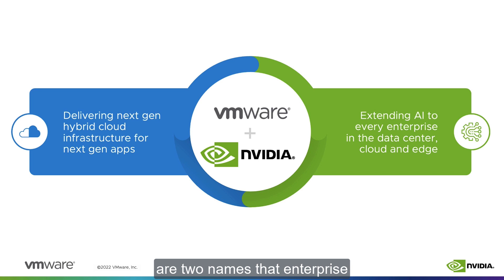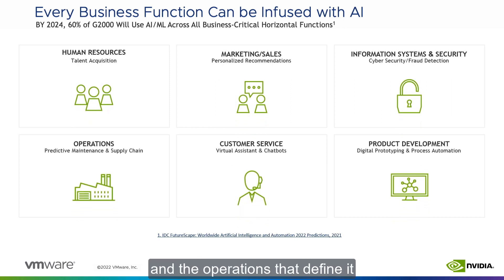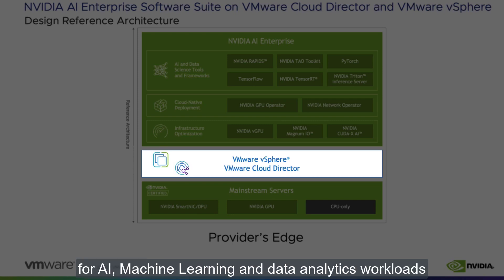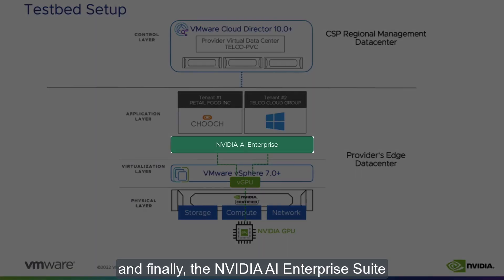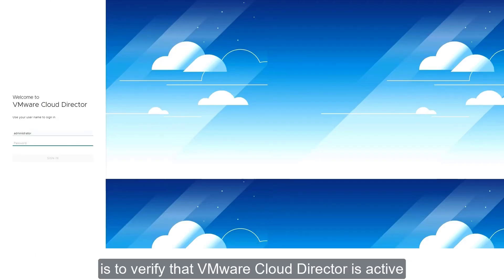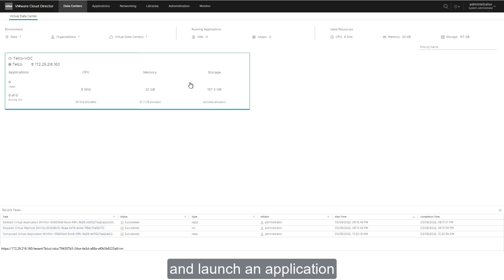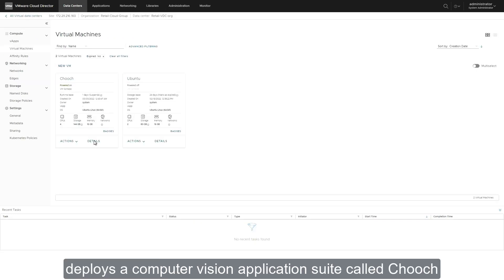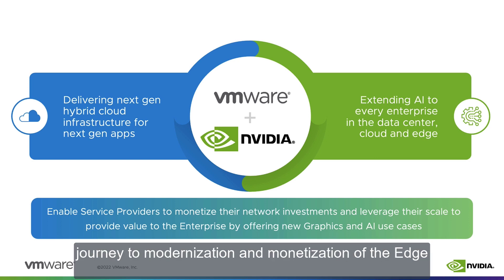VMware NVIDIA AI aaS with Cloud Director Demo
Looking at Accelerated Computing opportunities with your customers? Look no further than the new integration with Cloud Director and GPU services from NVIDIA.